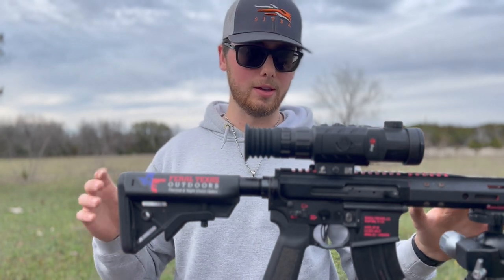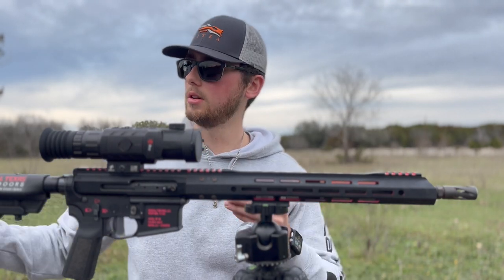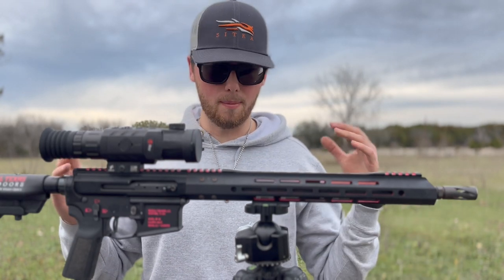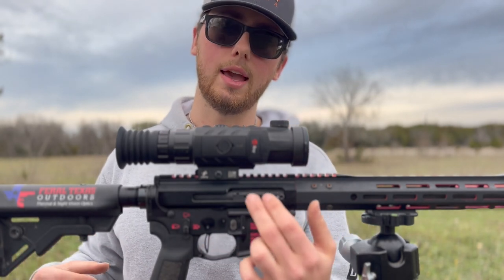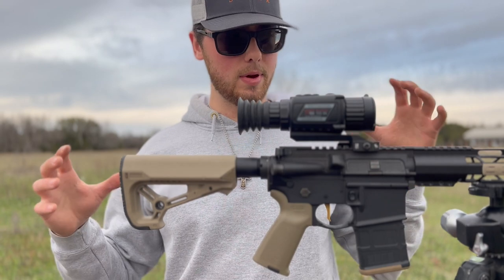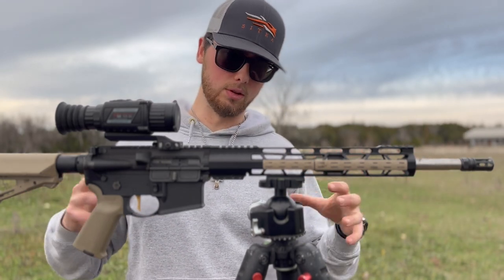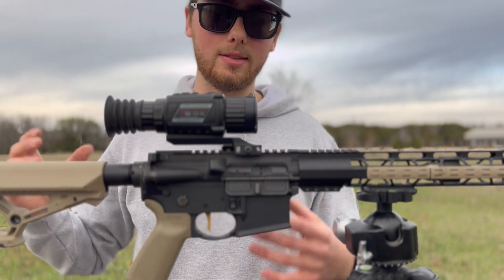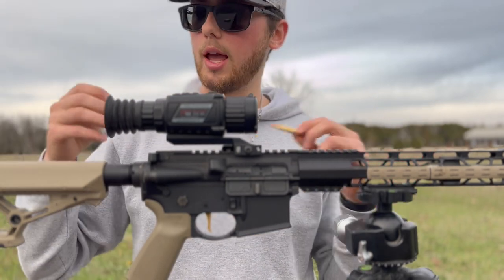My Thermal Setups as a College Student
Iray | AGM | BCA | LaRue | BOG | ARGold | Radical

Make sure to leave any questions in the comments and I will try my best to answer them!

Be the first to see the behind-the-scenes on Instagram!